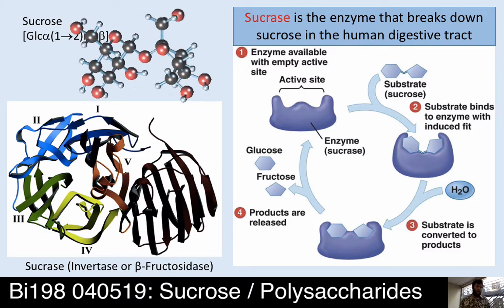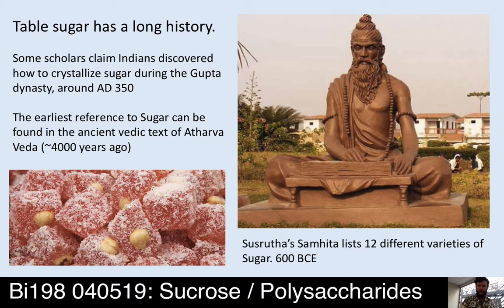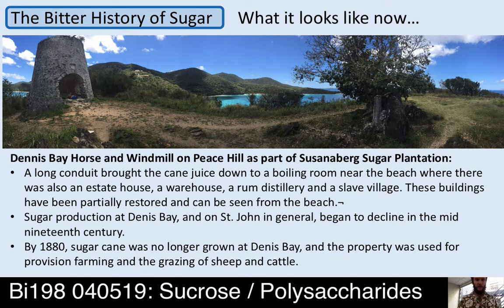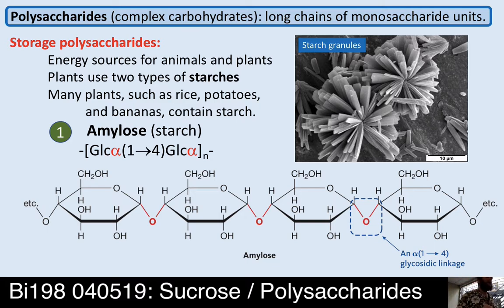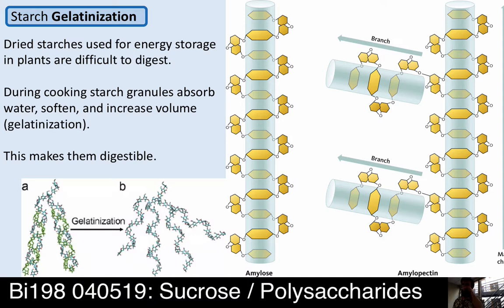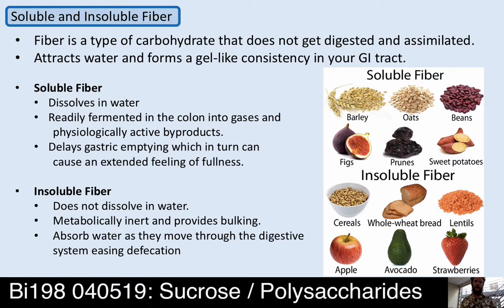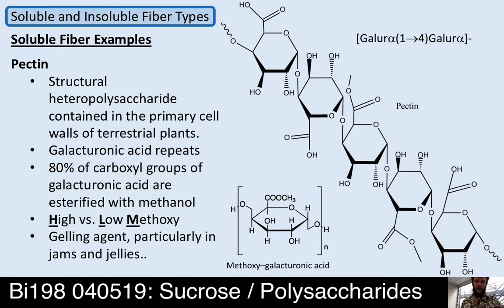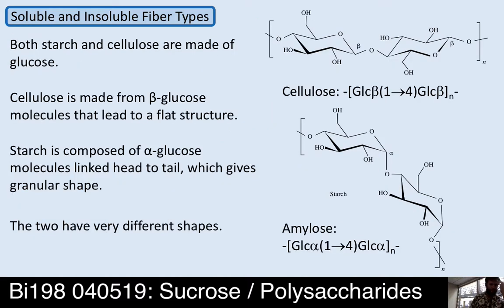Bi198 040519: Sucrose / Polysaccharides